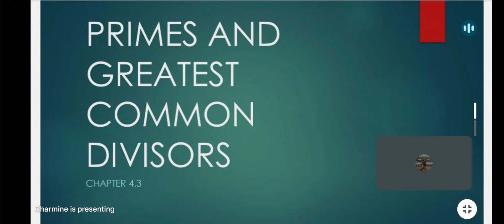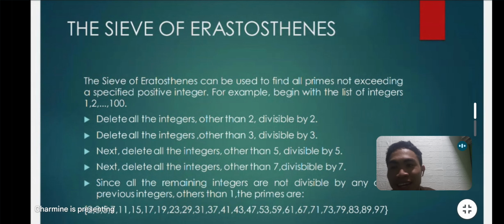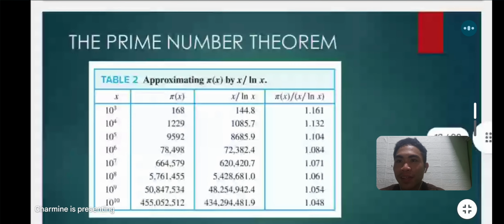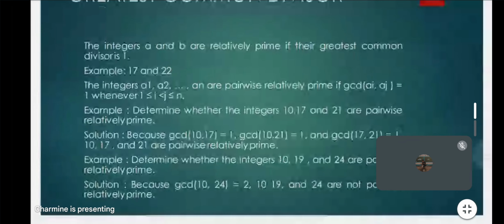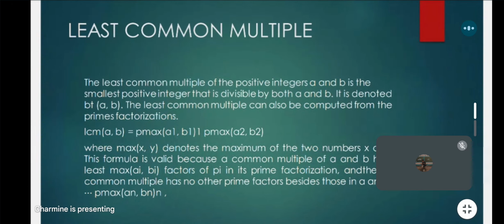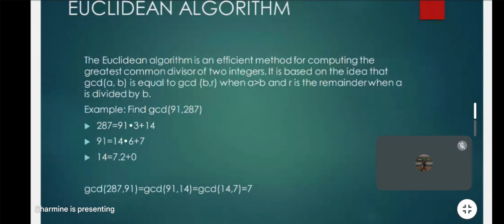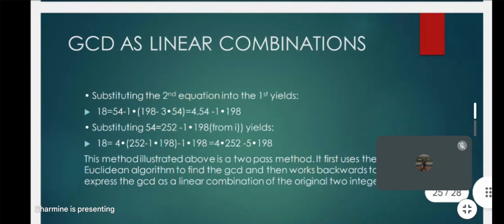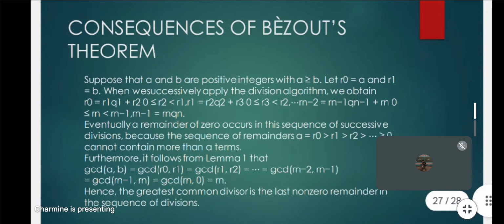DISCRETE MATHEMATICS 4.3 PRIMES AND COMMON DIVISORS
REPORTERS.
JUDAYA, CHARMINE
FERNAN, MARVIN
HERBIETO, JHON EVAN